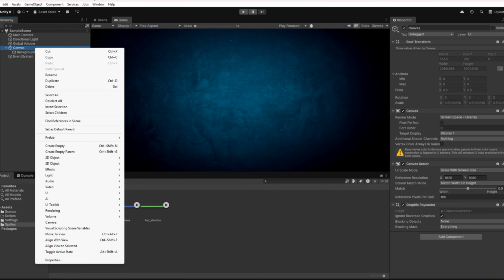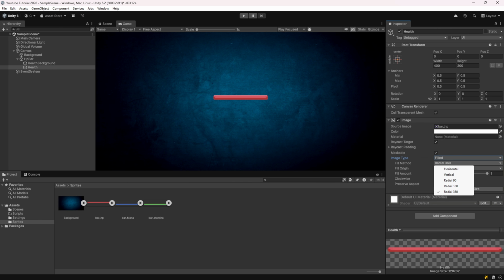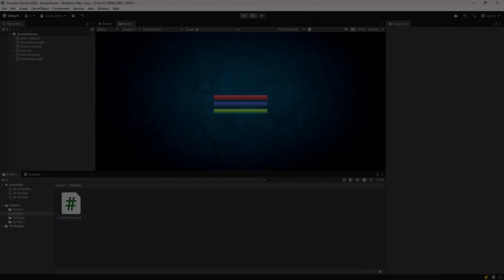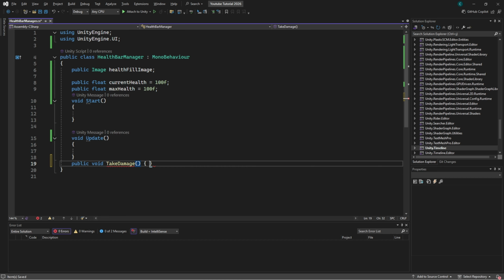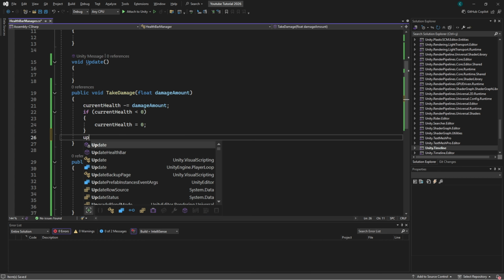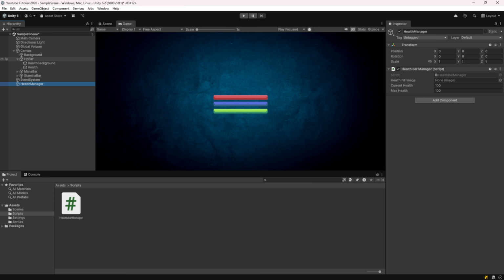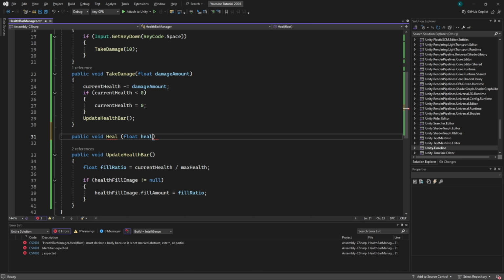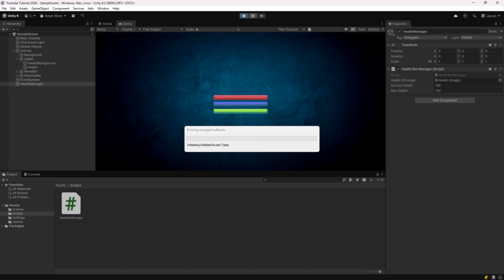Make your game feel professional! (Unity 2D Health Bar)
Learn **HOW TO MAKE A SIMPLE HEALTH BAR IN UNITY** for your 2D game in the easiest way possible! This tutorial shows you the fundamental technique using Unity's built-in **UI Image** component and a clean C# script to handle both damage and healing.

This is the perfect starting point for any Unity beginner looking to implement core UI functionality.

Chapters
00:00 Intro
00:05 UI Image & Canvas Creation
00:15 Setting Image Type to "Filled" (Crucial Step!)
01:00 C# Script: Variables & Setup
01:15 Adding Damage (Decrease) Logic
01:35 The UpdateHealthBar Function
02:20 Testing damage
02:30 Adding Healing (Increase) Logic
03:10 Final esting and Review